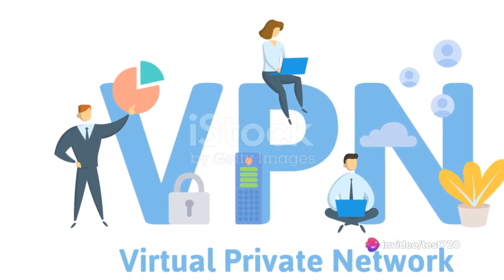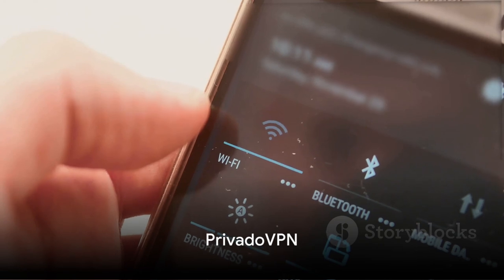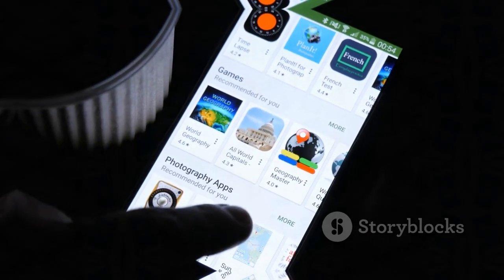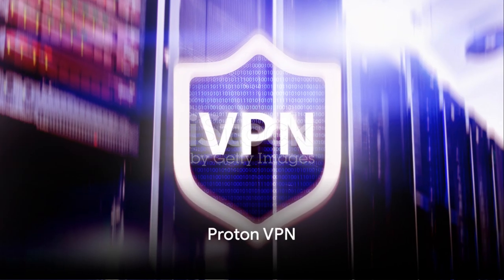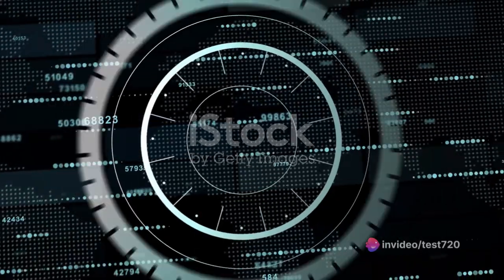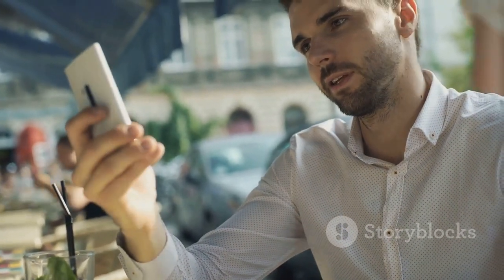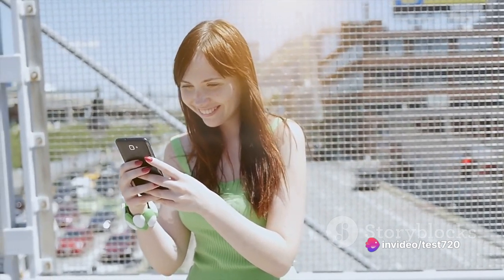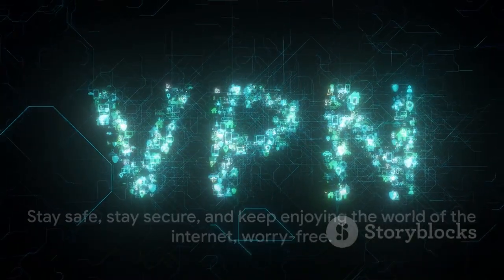The Best Free VPNs for Android Protect the privacy and security of your Android and don't pay a dime